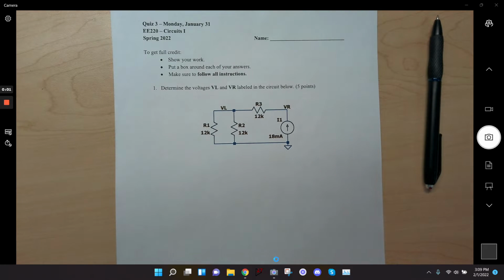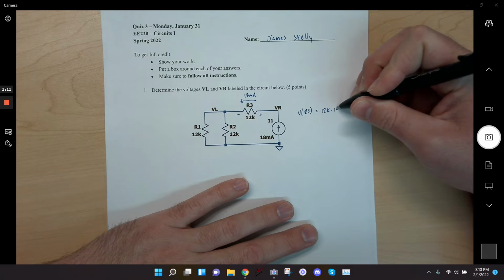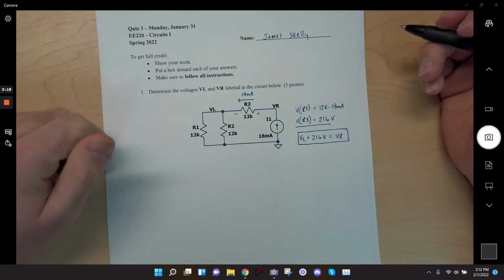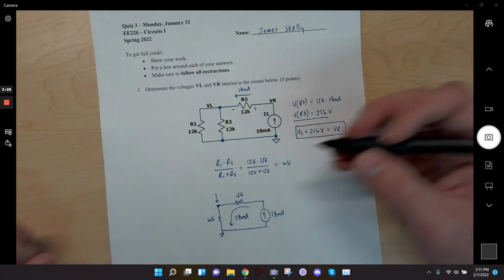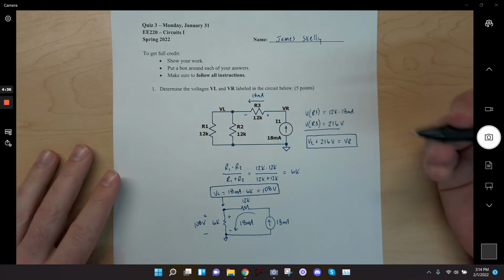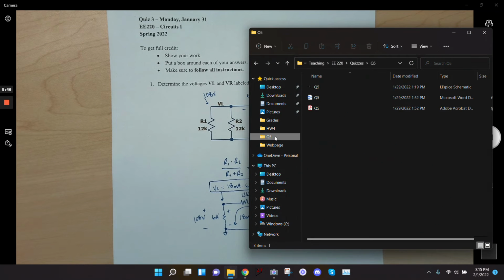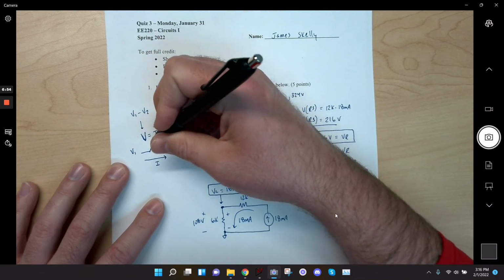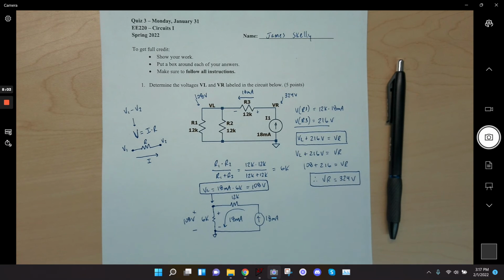EE220 Quiz 3 (Solved) - Current Sources in DC Circuits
Quiz on solving for voltages in a circuit given a fixed DC current source for the power source.